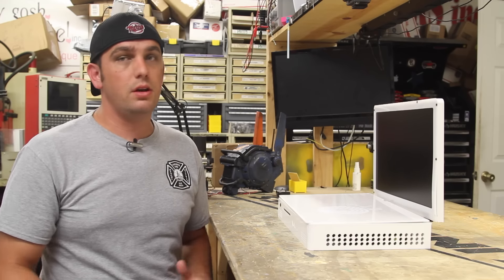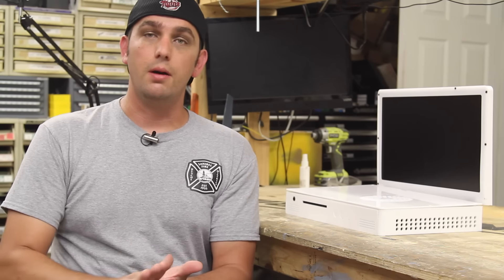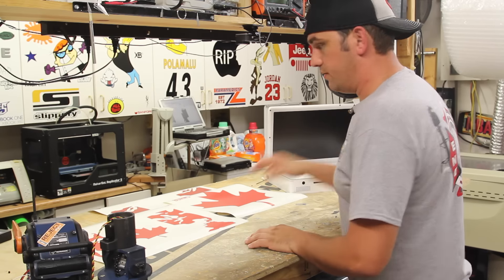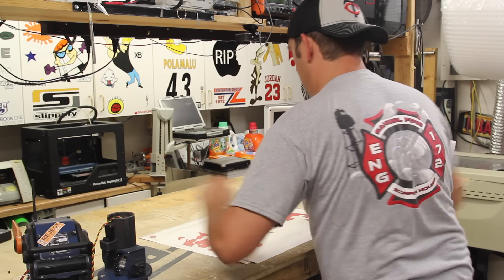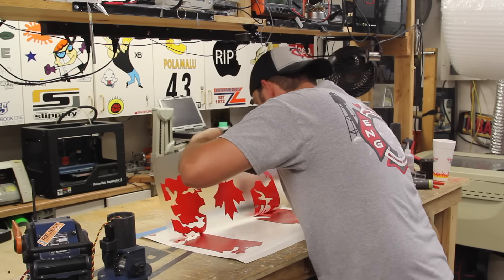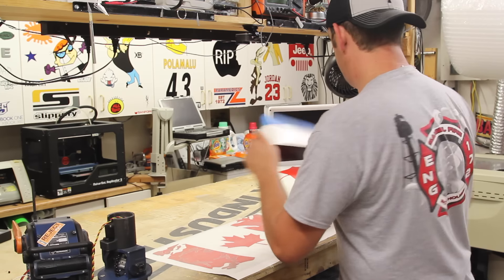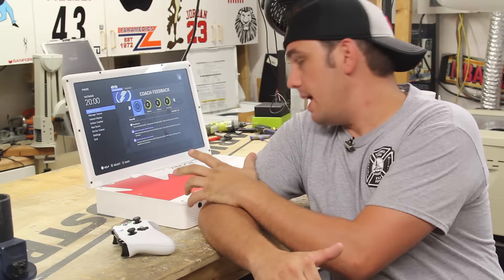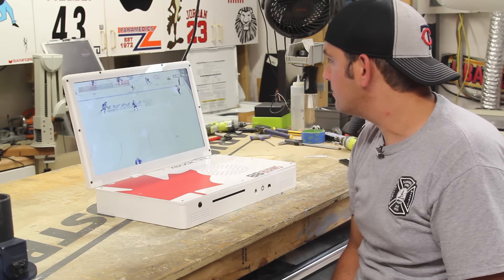Ed's Shop VLOG | Customizing a XBOOK One S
For the second "Ed's Ship VLOG" I customize a new XBOOK One S for Brent Burns of the NHLs San Jose Sharks. Brent came to me a few weeks ago and asked if he could get a XBOOK and have it rock a Canadian Flag on the outside or maybe a camo pattern. I say, why not both??

In the video you will see me make a illustrator file and send it over to the Vinyl plotter to but cut out. I then use some sign shop techniques to layer vinyl and have it register correctly. Then it is applied to the XBOOK and of course I had to "make sure the XBOOK was working properly by playing some NHL 16!"

I will be publishing these more often and have plenty of other videos over the years you will enjoy!